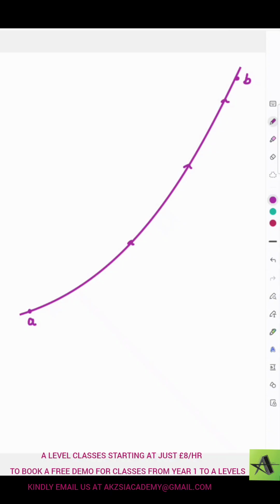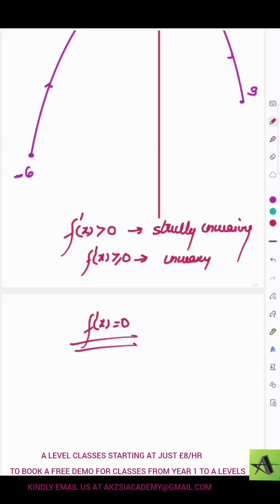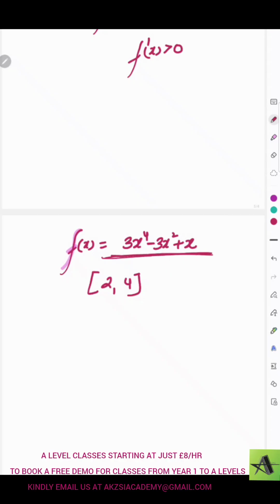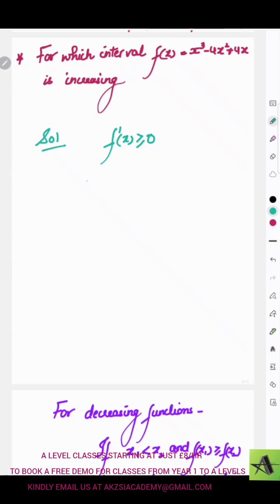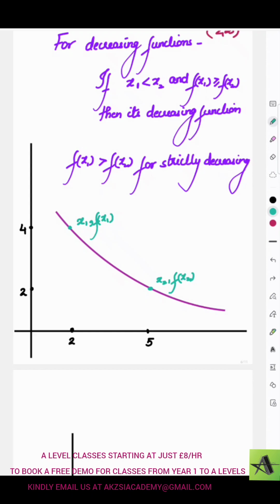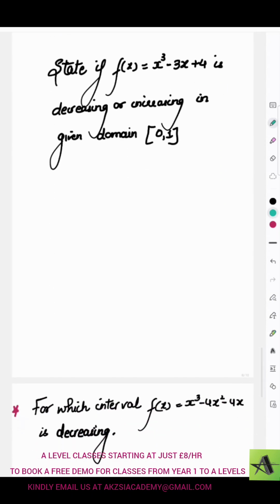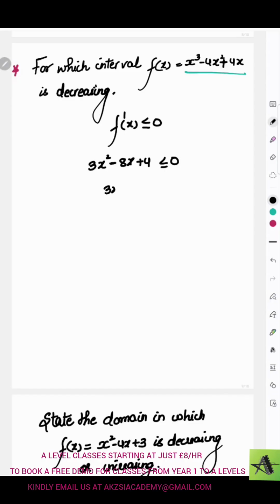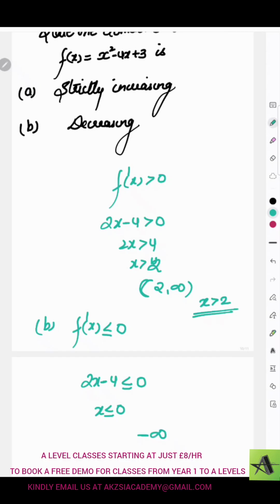Master increasing and decreasing functions|A level differentiation|OCR,EDEXCEL,AQA,CIE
🎯 What’s inside this video:

Clear definition of increasing and decreasing functions

How to identify them using first derivative (dy/dx)

Step-by-step method to apply calculus to real questions

Tips for exams and how to avoid common mistakes

This video is perfect for students preparing for:
📌 AQA, Edexcel, OCR, CIE A-Level Maths

Whether you're revising or learning this for the first time, this lesson will help you master this crucial concept in differentiation!

📥 Don’t forget to download the worksheet and try the practice questions!